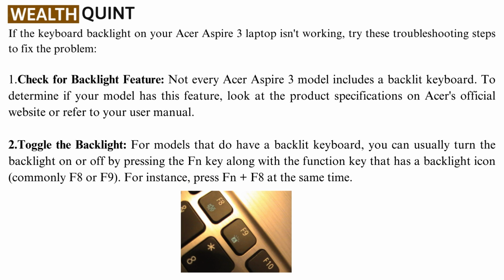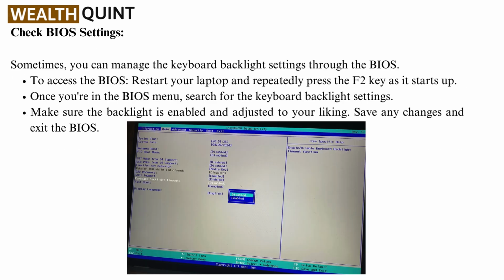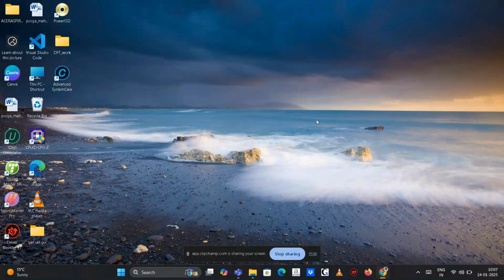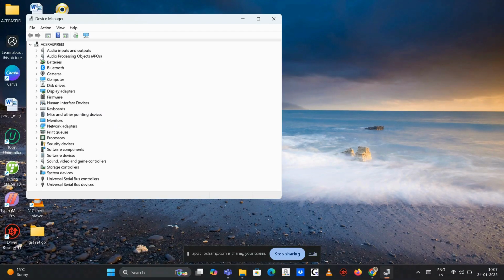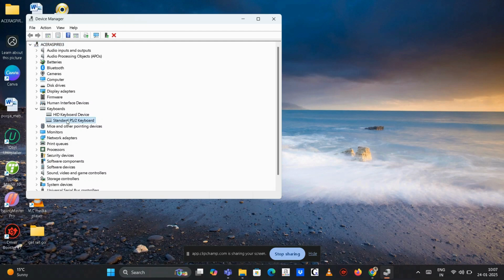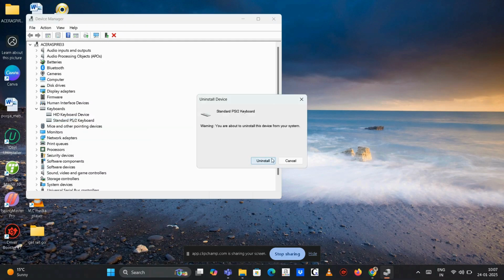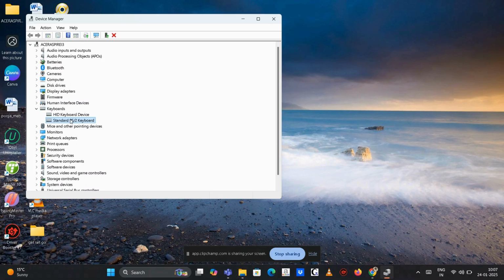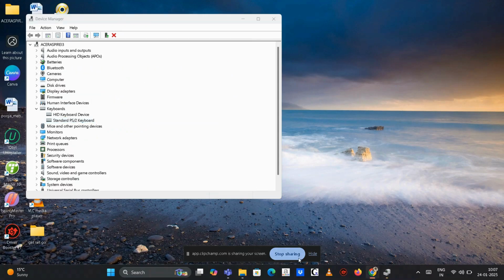How To Fix ACER Aspire 3 Laptop Keyboard Light Not Working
In This Video, We’ll Guide You Through The Steps To Fix The Keyboard Light Issue On Your ACER Aspire 3 Laptop. If Your Keyboard Backlight Isn’t Turning On, Don’t Worry! We’ll Cover Troubleshooting Tips And Solutions To Get It Working Again. Follow Along For A Quick And Easy Fix.